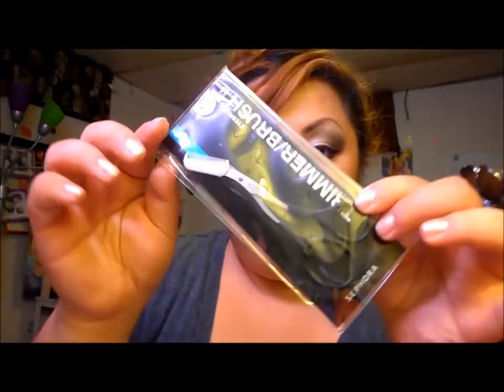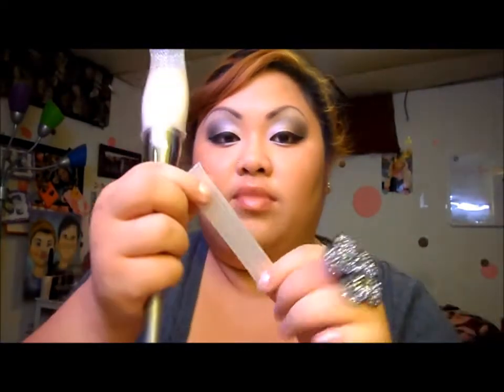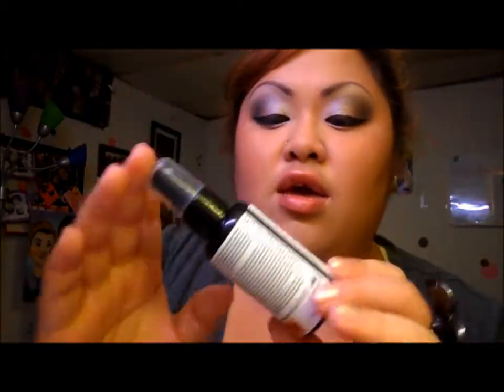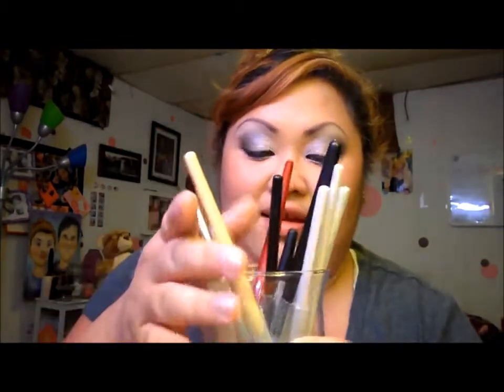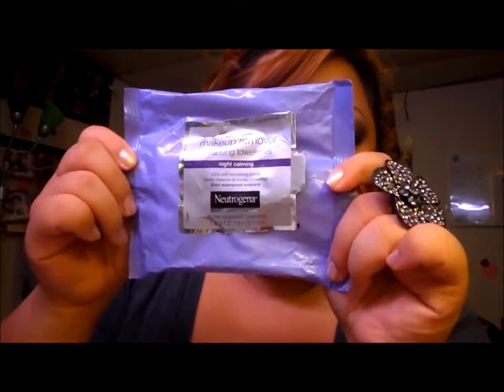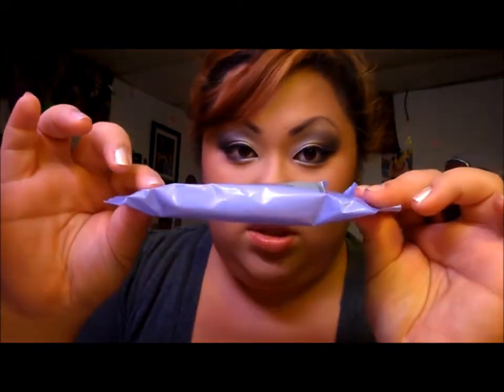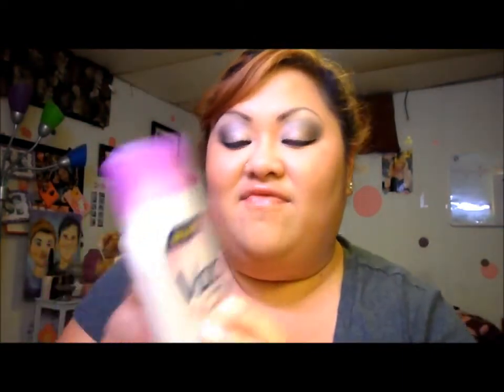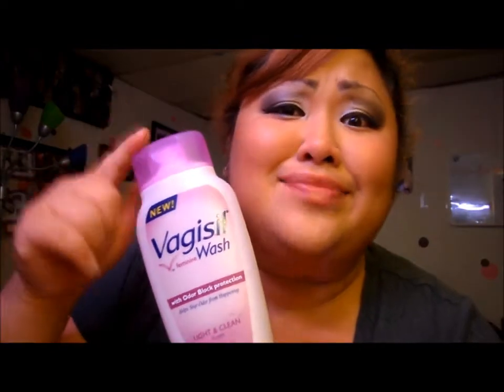Fabulous Fav's Of August Part 1 [Gee]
Hello everybody! Here are my Fav's Of Aug Enjoy!!!

Products:
Sephora Eye brow Trimer: $18
Brush Cleaner: Sephora $8
Flat Top Brush from Sonia Kasha: Target $14.99
The crease Brush from Sonia Kasha: Target $10
Makeup Remover from Neutrogena: You can get this from anywhere. I think it was about $8. They have 3 kinds =)
Lush BIG Shampoo: $20
Go 360 Clean from Loreal: About $4-$6
Vagisil Wash: Can get from anywhere: About $4-$5
Ban Deoderent: $3-$5

NOT MY MUSIC! MUSIC DOES NOT BELONG TO ME/US!